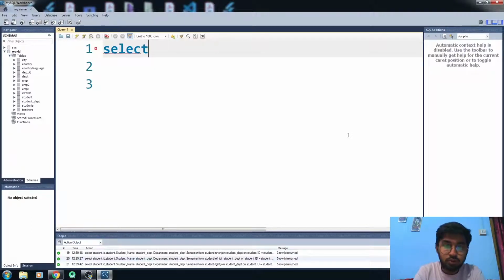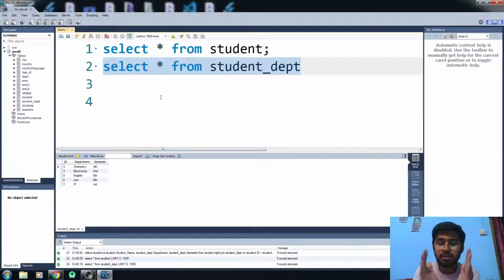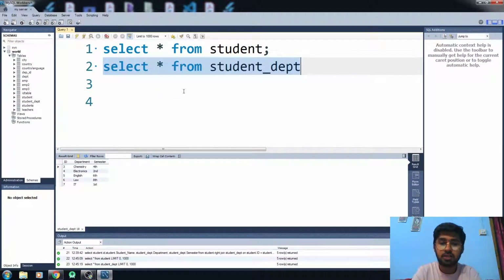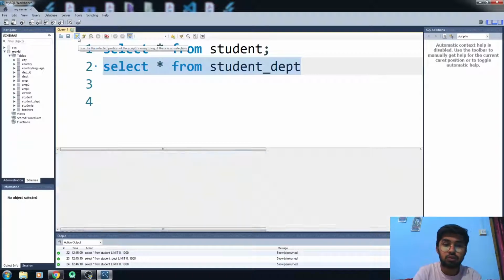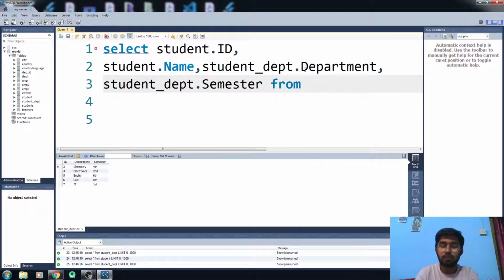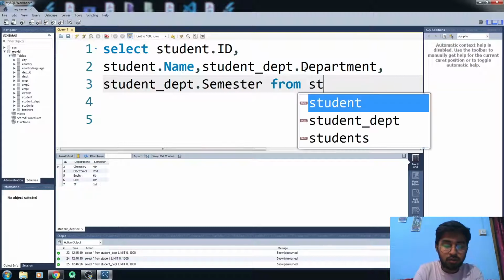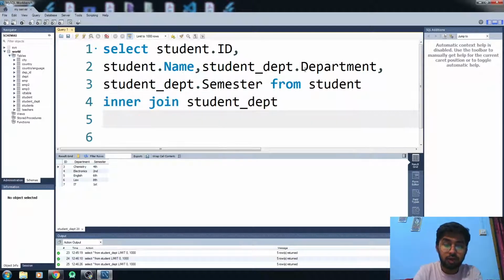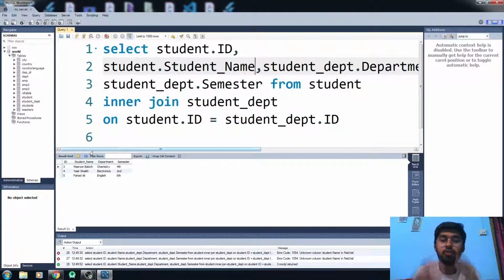MySQL Inner Join - MySQL Tutorials For Beginners #19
The INNER JOIN matches each row in one table with every row in other tables and allows you to query rows that contain columns from both tables.

In this video, you will learn about how to join two tables in MySQL.

Last Video: MySQL Join - MySQL tutorials for beginners

1. How to install MySQL 8.0.22 (Workbench and Community Server) on Window 7

2. MySQL - How to import Database into MySQL Workbench (8.0.22)

3. How to select columns in MySQL - SQL Select Keyword

4. How to get distinct values in MySQL - SQL Distinct Keyword

5. MySQL select with where clause - SQL Where Clause - MySQL Tutorials For Beginners

6. SQL And, Or, Not Operators - Conditional Operators In MySQL - Mysql Tutorials For Beginners

7. How do I order columns in MySQL? - SQL Order By Keyword - MySQL Tutorials For Beginners

8. How to insert data into a table  - SQL Insert Into Statement - MySQL Tutorial For Beginners

9.How to Test for NULL Values in MySQL - SQL Null Value - MySQL Tutorials For Beginners

10. How do you update data in SQL? - SQL Update Statement - MySQL Tutorial For Beginners